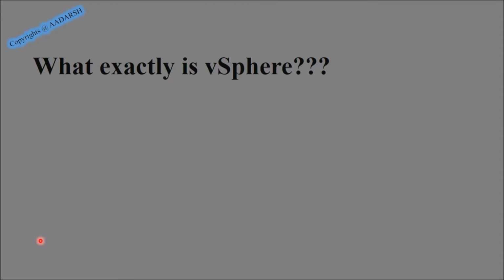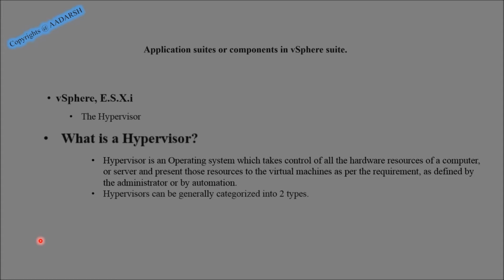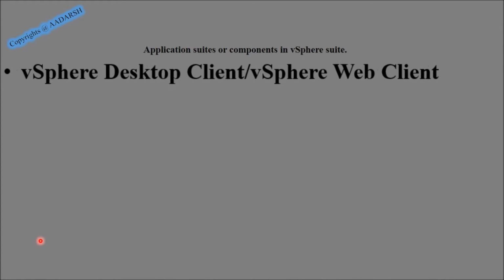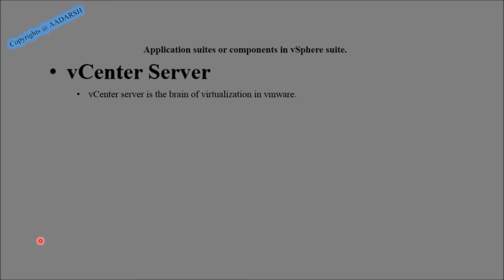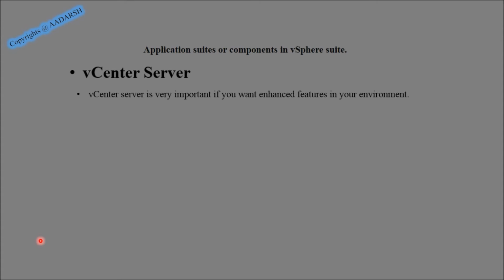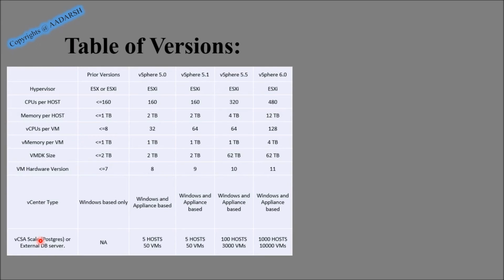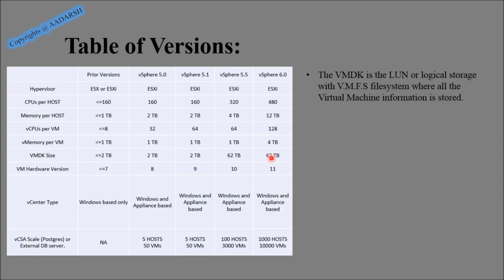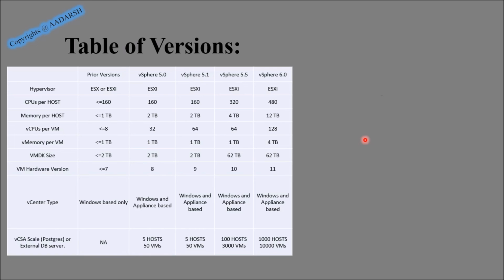vSphere and its Components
This video gives a detailed description on vmware vsphere and its components like esxi, vcenter, desktop and web client etc.
Everything is neatly explained...
Please find the link for previous useful videos..